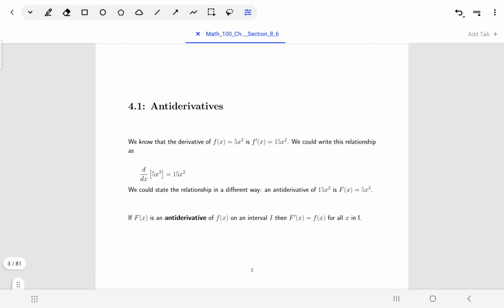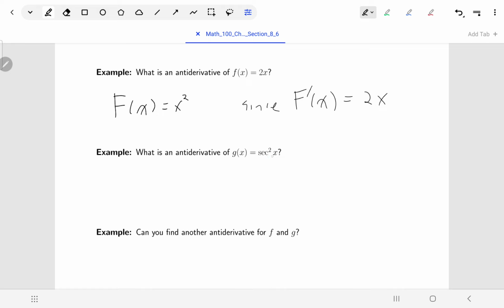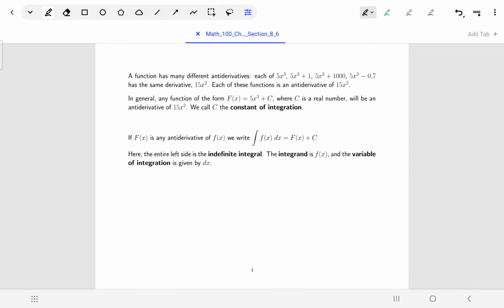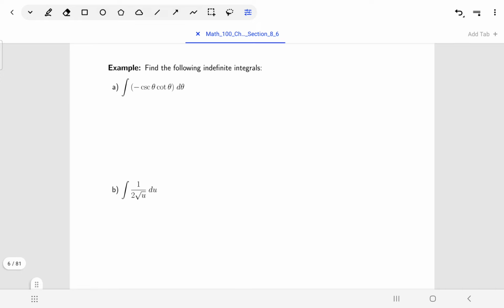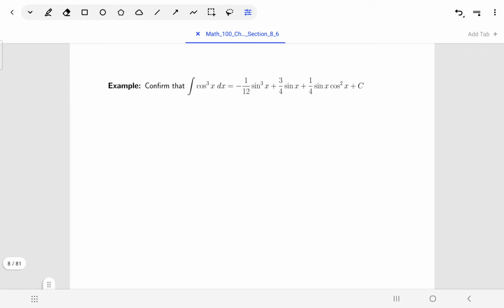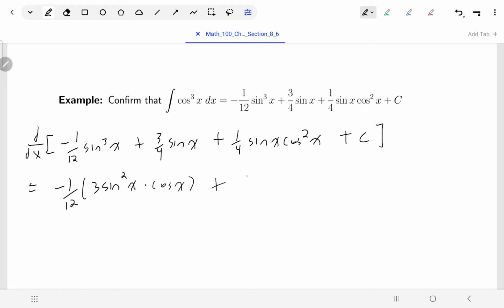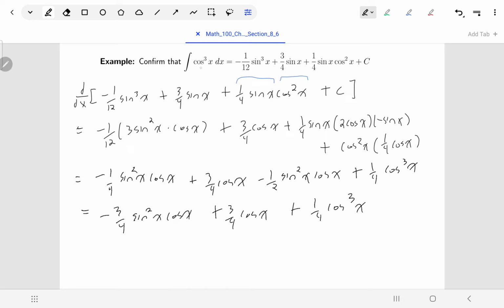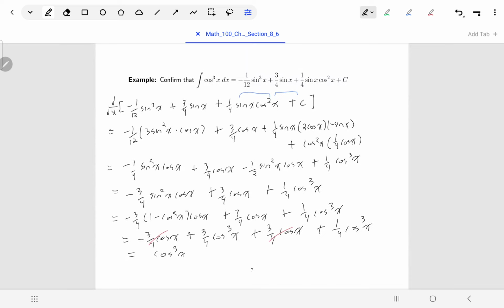Math 100: Section 4.1 (Part One)